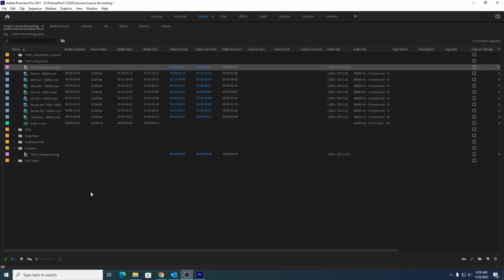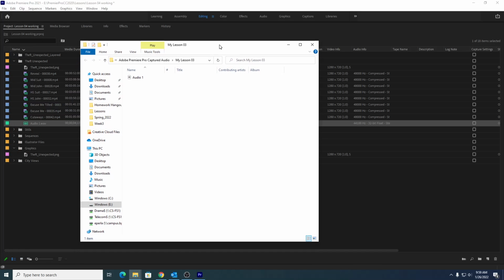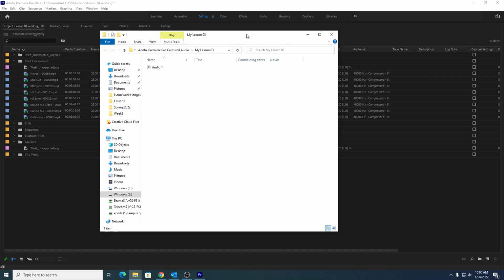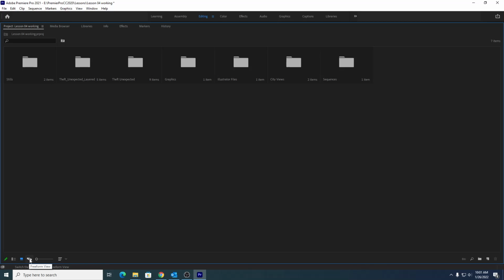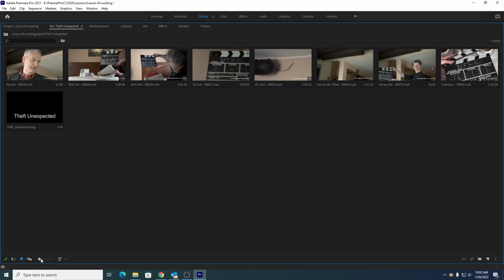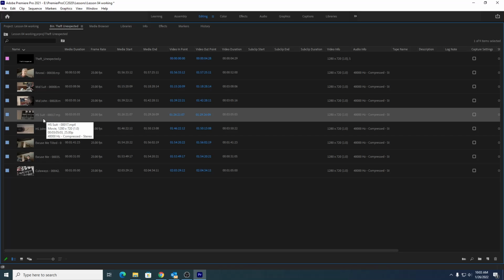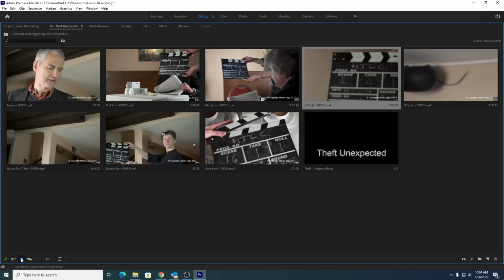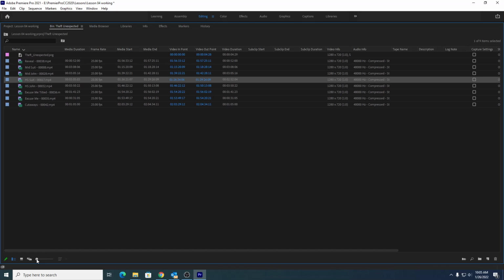Adobe Premiere Pro Chapter 4.4 Finding media files & changing bin views